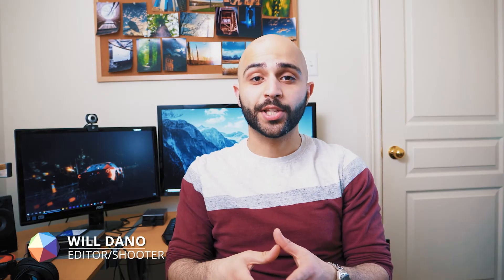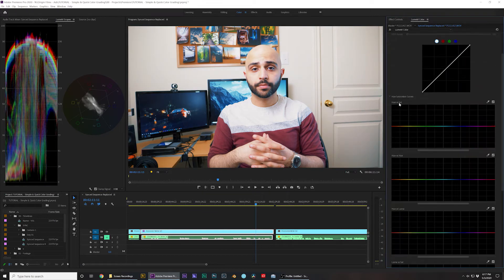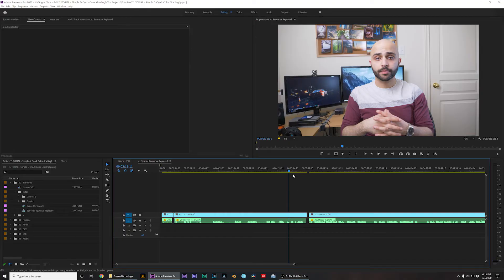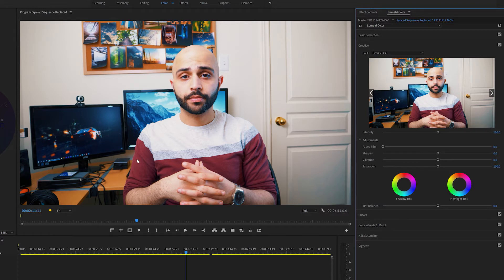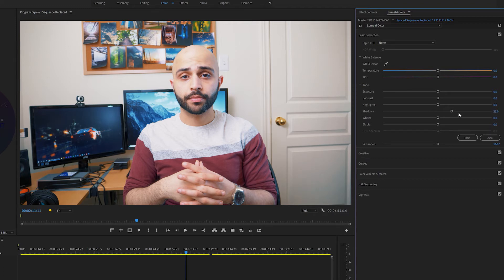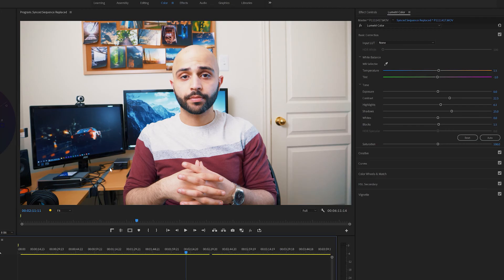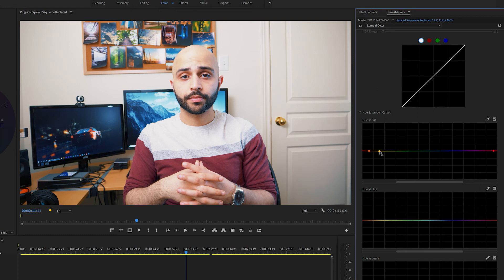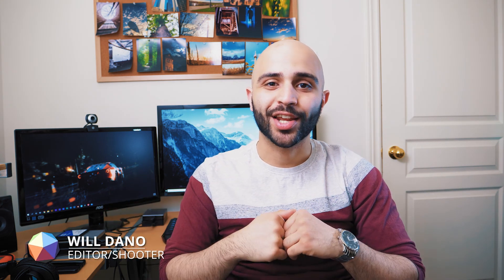A Beginners Guide to Color Grading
Today Will shows how anyone can color grade their videos with just a few easy steps. This tutorial is great for anyone new to grading that wants to give their video that extra touch of color.